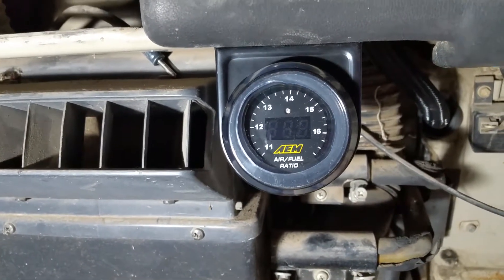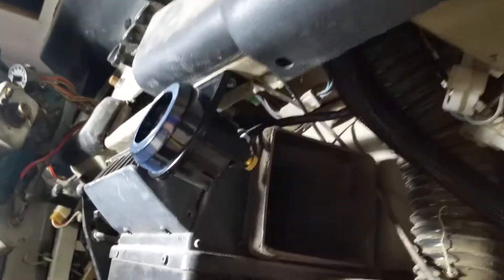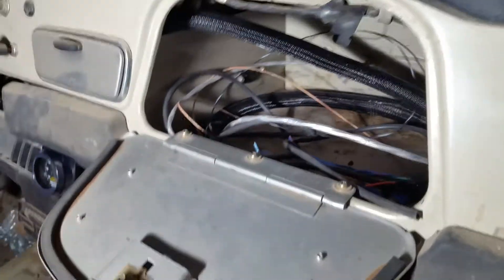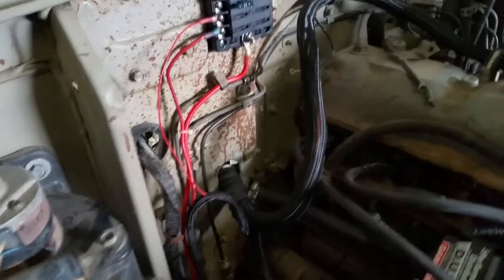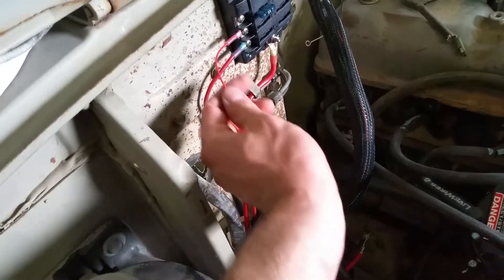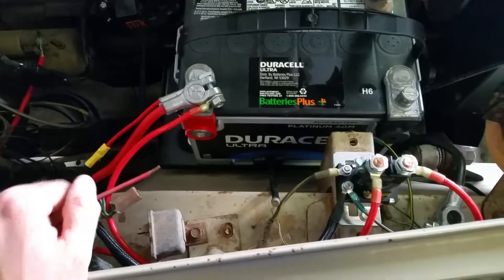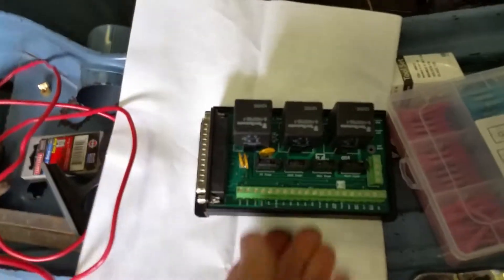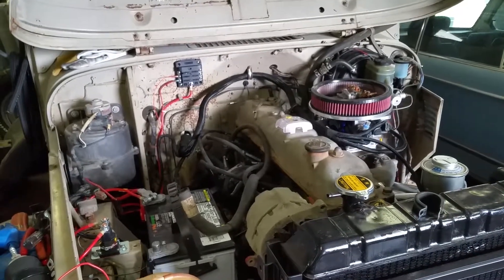TOYOTA FJ40 2F MEGASQUIRT PROJECT UPDATE 3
Got the aem wideband installed , map vacuum line and some other wires in to the main loom and everything up into the glove box. It's way close just need to solder the power leads to the megasquirt relay board and give the fuel pump power. .

Camera Setup
Camera mic
USB audio